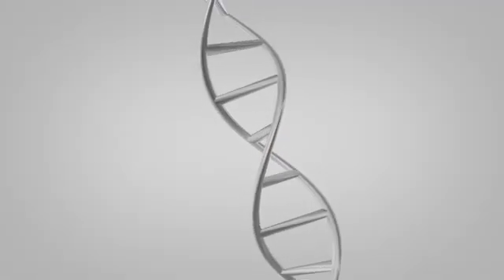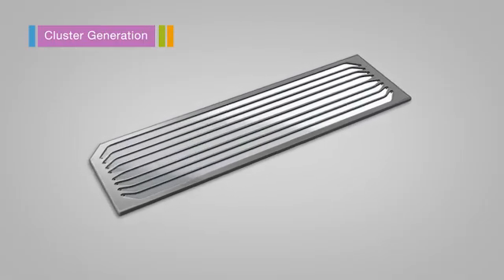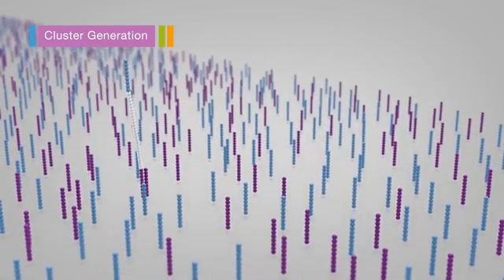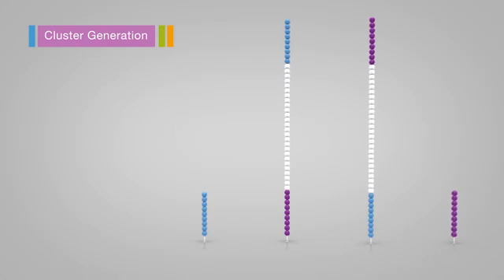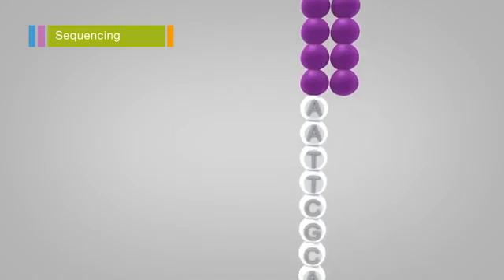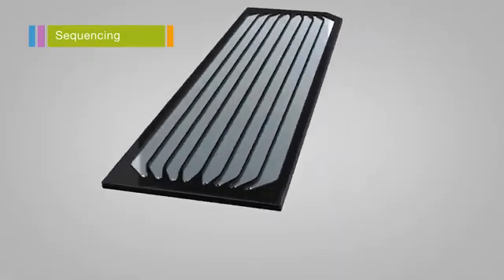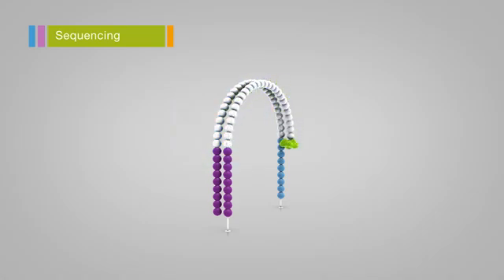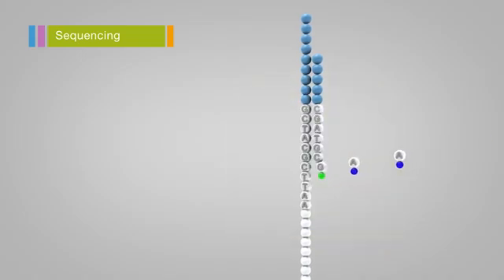Ilumina Sequencing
An overview about the Illumina sequencing technology